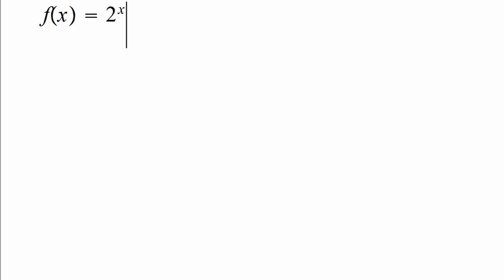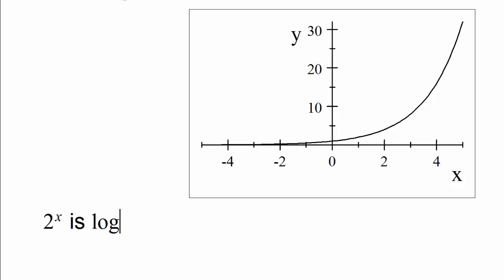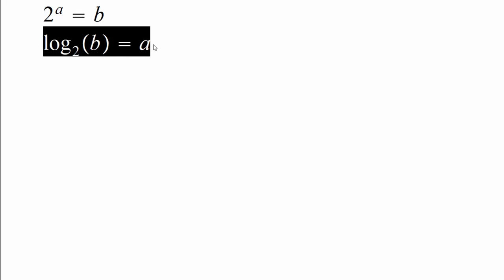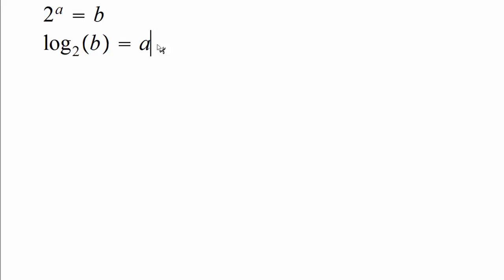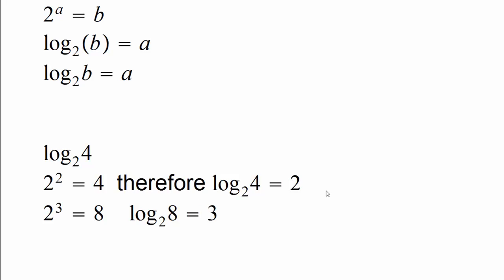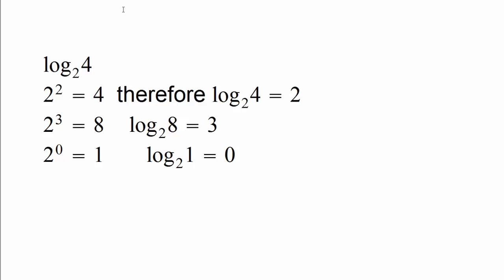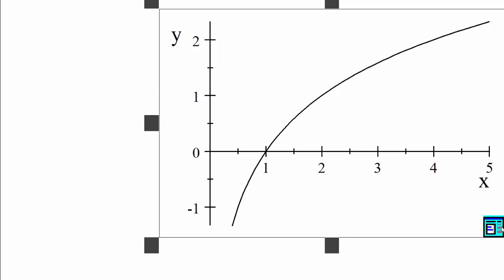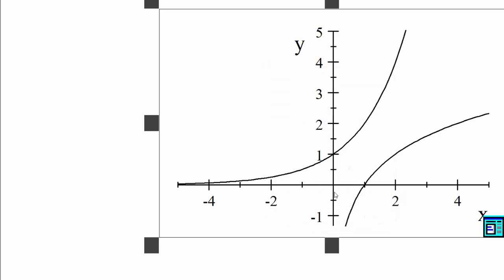log as an inverse function